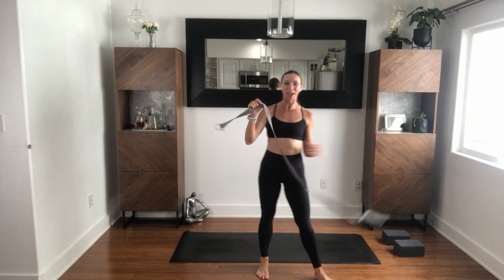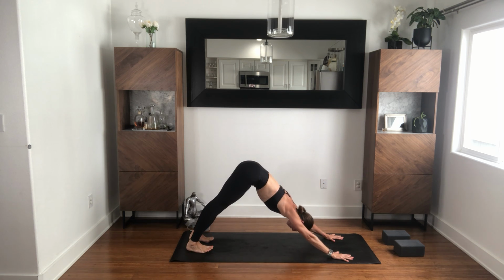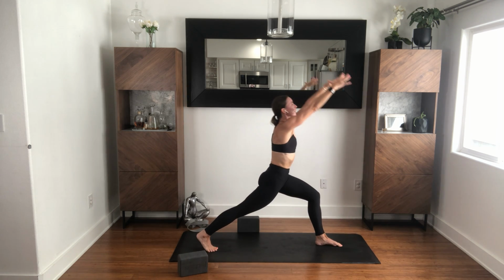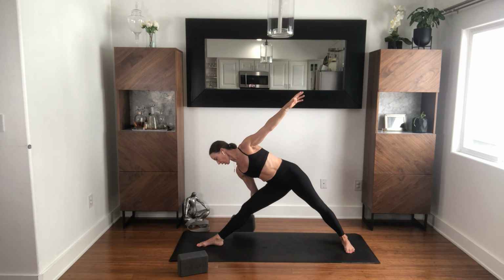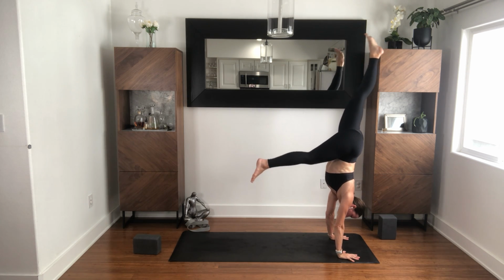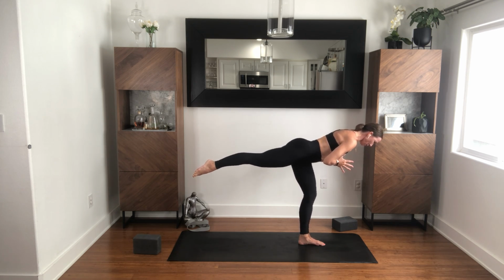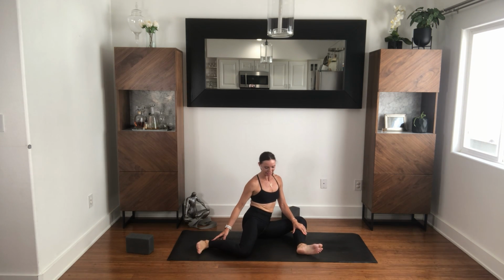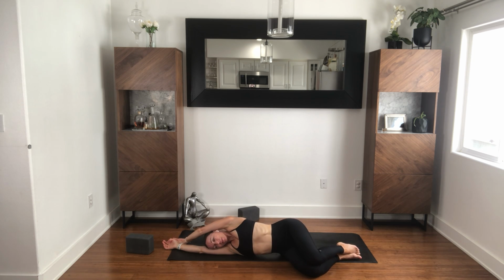YOGA: Splits Vinyasa Flow 2/3